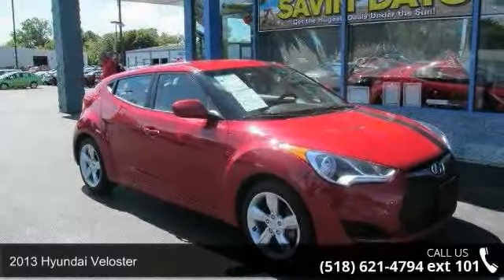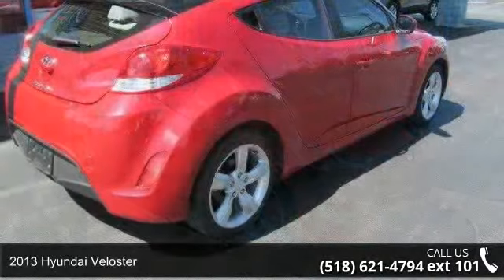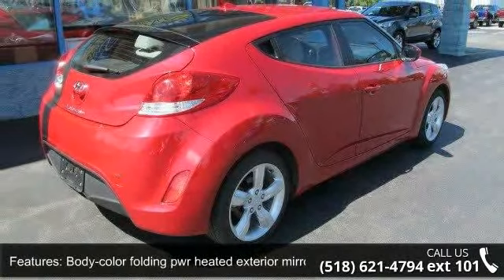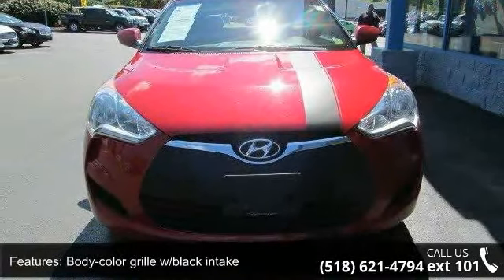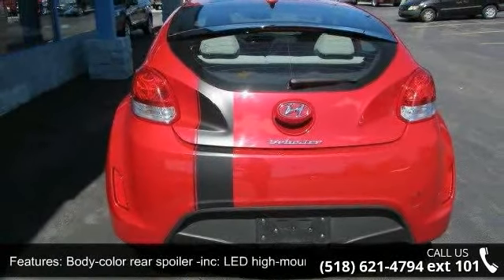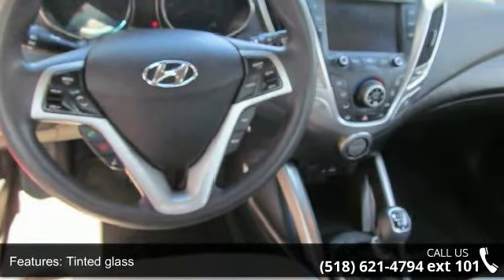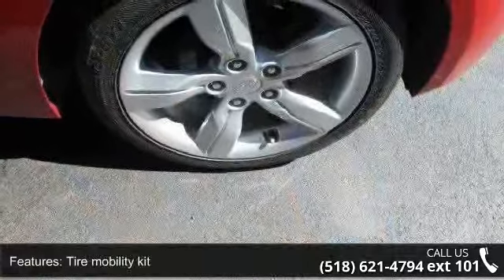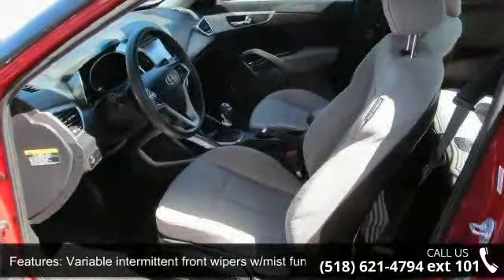2013 Hyundai Veloster - Fuccillo Ford - East Greenbush, ...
The 2013 Hyundai Veloster's distinctive styling, efficient engine, and large trunk make this a good alternative to regular old economy cars.Engine:1.6 L Inline 4-cylinderDrivetrain: Front Wheel DriveTransmission: 6-speed ManualHorse Power: 138 hp @ 6300 rpmFuel Economy: 27/37 mpgBilly Fuccillo has been in business for over 30 years offering a HHHHUGE selection of vehicles at HHHHUGE savings with on the spot financing for immediate delivery! Billy always says: the only deals we cannot make are the ones we dont see! Come test drive this vehicle TODAY at Fuccillo Ford, 10409 U.S. Route 11, Adams, NY 13605. Simply take Route 81 to Exit 41 to Route 11 in Adams. With over 20 acres of inventory at the Auto Mall there is something for everyone!Go to get the credit approval you deserve. We have a department that specializes in getting customers pre approved.